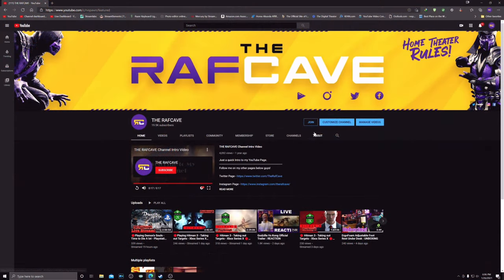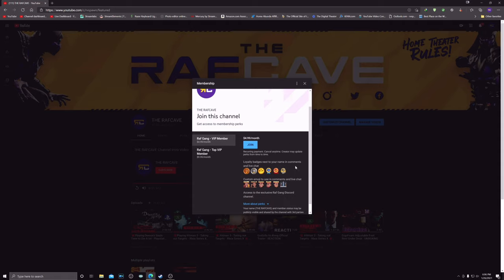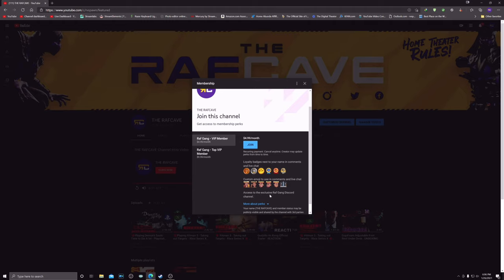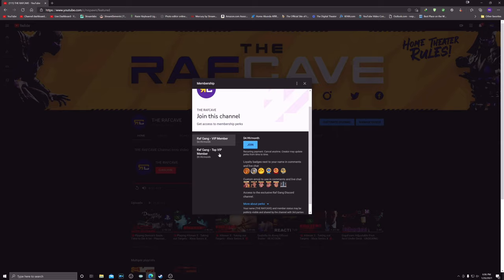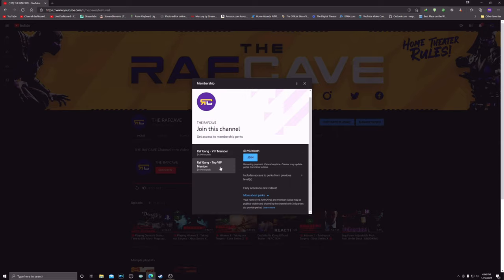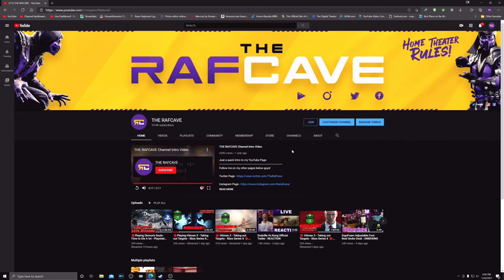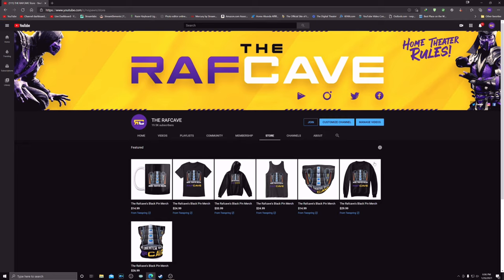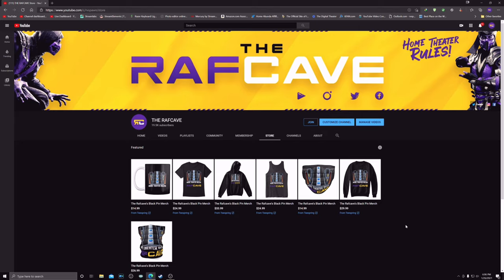THE RAFCAVE VIP MEMBERSHIP!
I'm launching a VIP Raf Gang Membership to my channel!

Get some cool badges to show your support and other perks!

Welcome to the VIP RAF GANG!